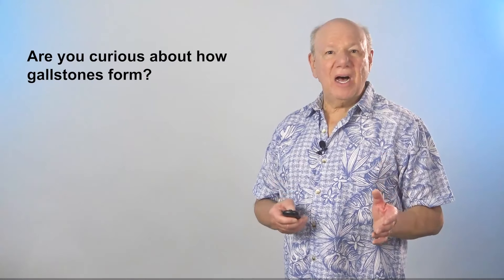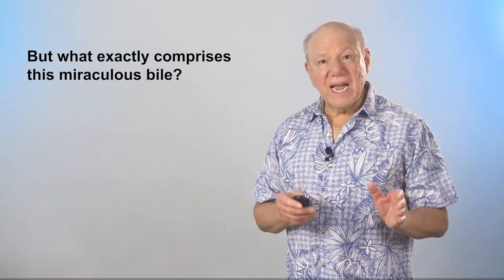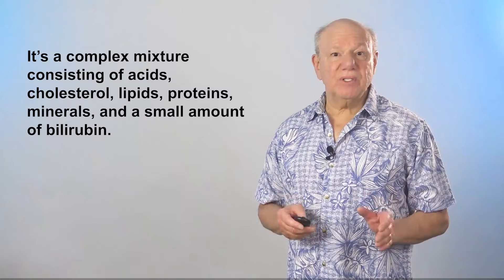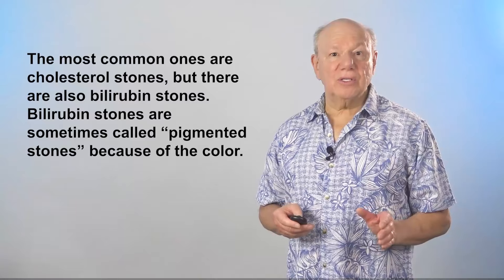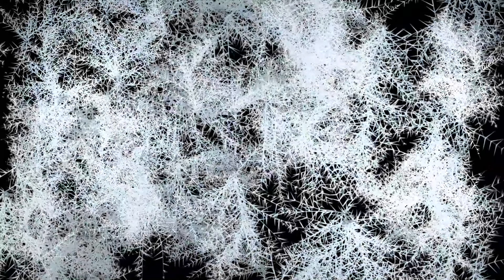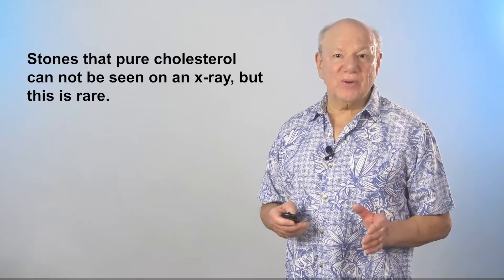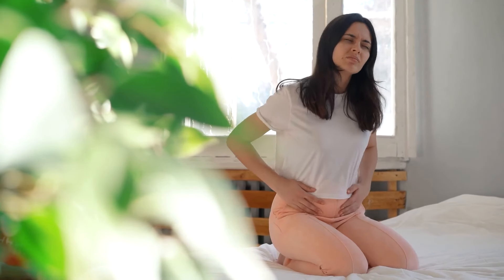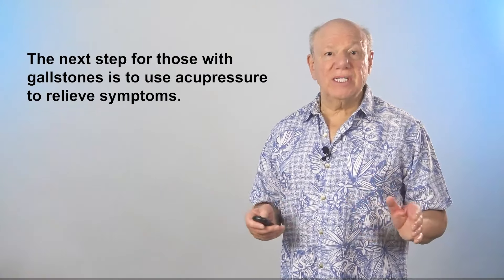Unraveling the Process of Gallstone Formation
Curious about how gallstones form?
In the next few minutes, I will unravel the process of gallstone formation.
Imagine you've just polished off those delectable fries, and now they're making their way through your digestive system.
Although they're no longer fries, their high fat content still poses a challenge for absorption.
This is where your gallbladder steps in.
When you consume fatty foods, your gallbladder is triggered to release bile into your small intestine.
Bile is an amazing substance that plays a crucial role in breaking down fat, improving its absorption by your body.
Essentially, your gallbladder's primary function is to store and concentrate bile until it's needed for digestion.
But what exactly comprises this miraculous bile?
It's a complex mixture consisting of acids, cholesterol, lipids, proteins, minerals, and a small amount of bilirubin.
These components work synergistically to breakdown fats and maintain the smooth operation of your digestive system.
When in balance all the components of the bile remain in solution.
Now, let's address gallstones.
Gallstones are these round and solid stones you can find inside your gallbladder. They’re made from the components of bile, and so they’re categorized depending on what they’re made of, the most common ones are cholesterol stones, but there’s also bilirubin stones, which are sometimes called pigmented stones.